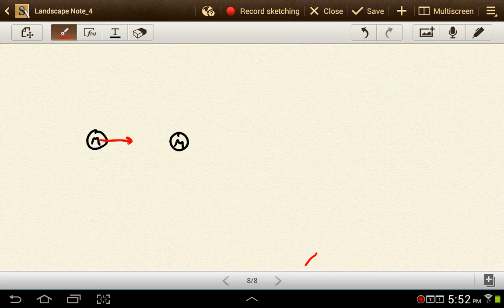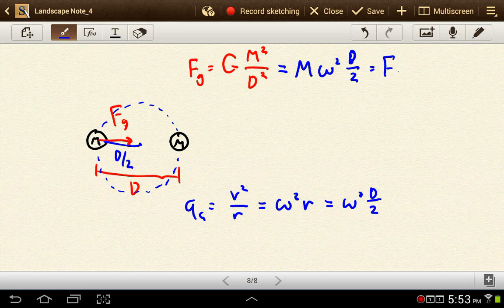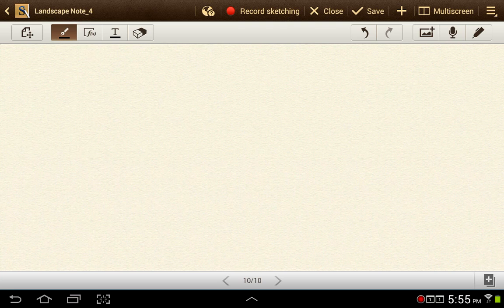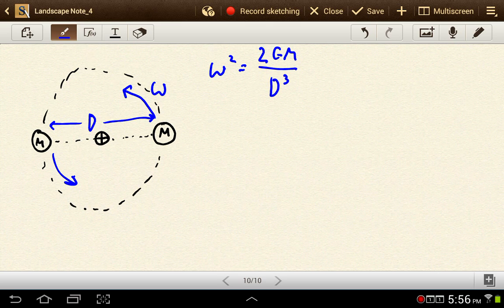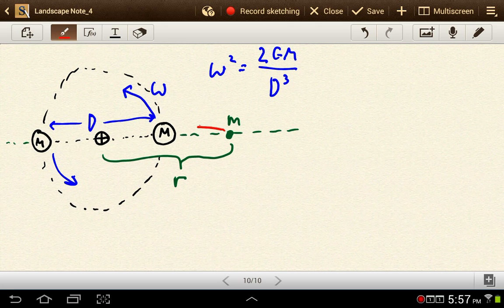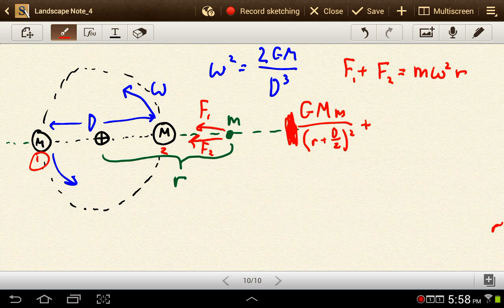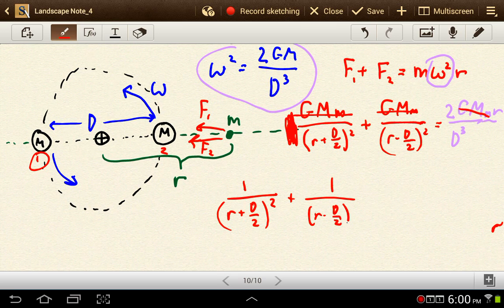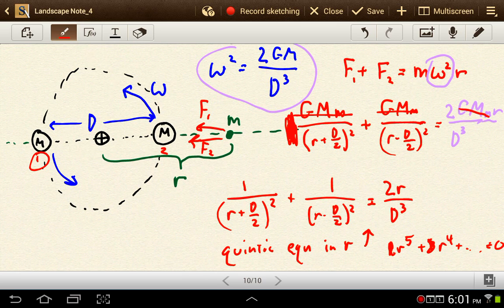U.Grav + Coulomb Review Sheet P6